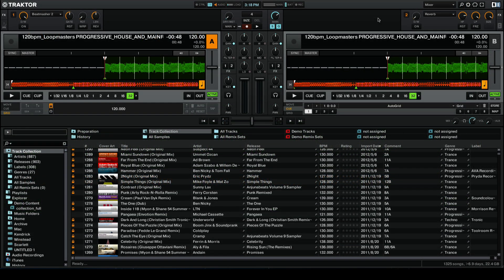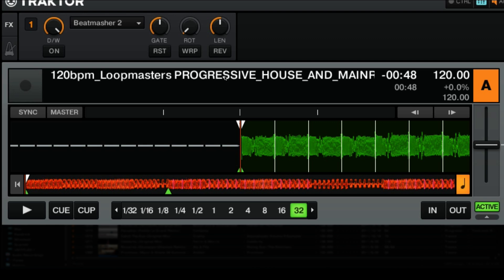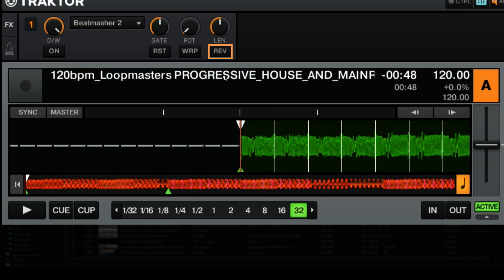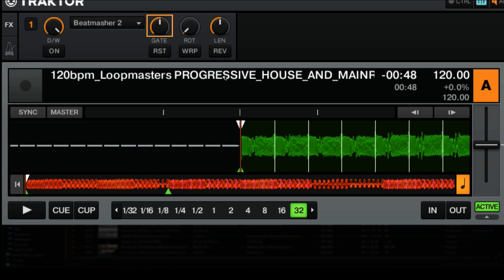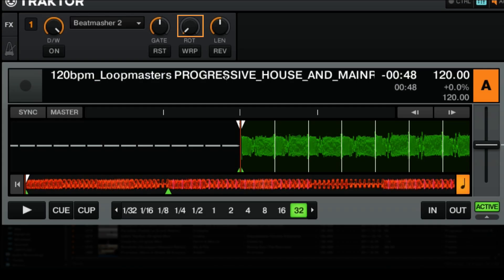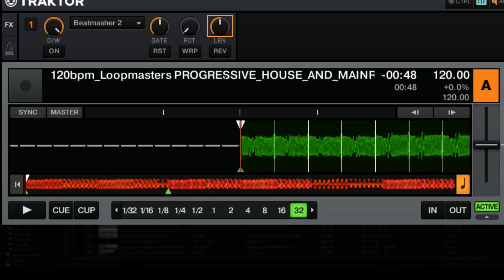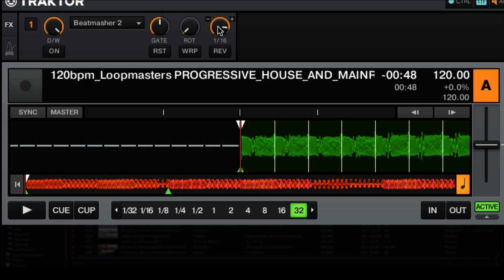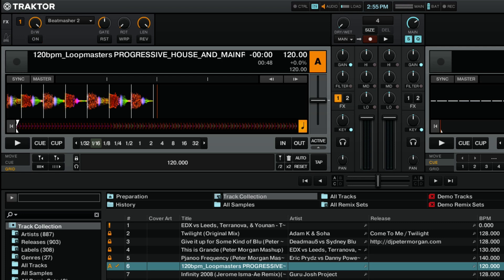Traktor Pro 2 Beatmasher 2 Effect Tutorial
This video tutorial will teach you how to use the Traktor Pro 2 Beatmasher 2 effect to mash up tracks in your DJ mixes.